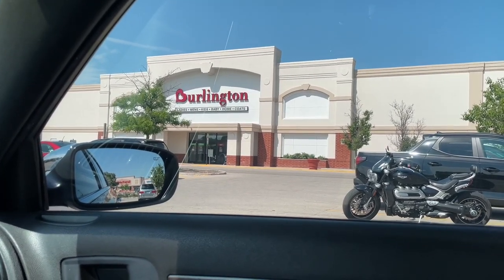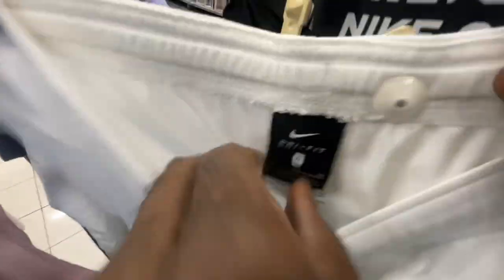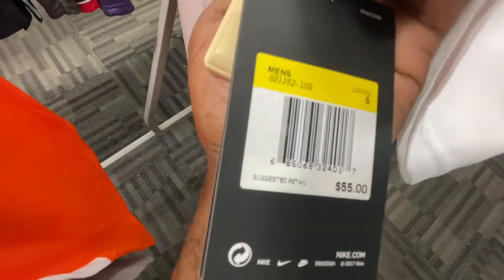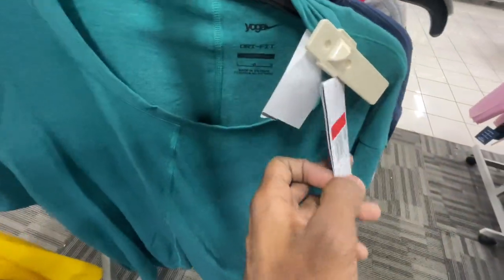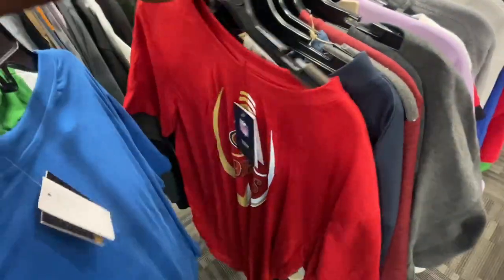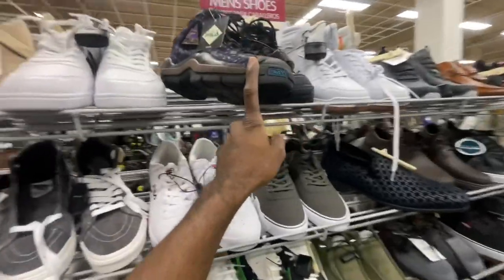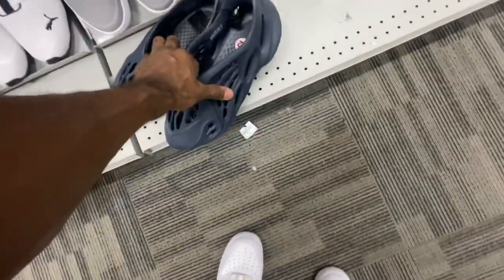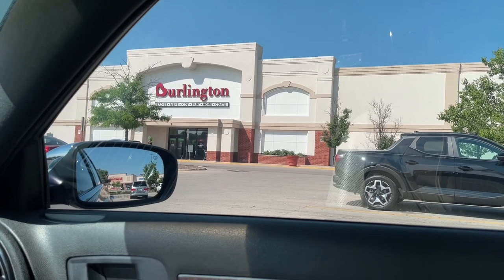BURLINGTON CLOTHING SNEAKERS FINDS 2023